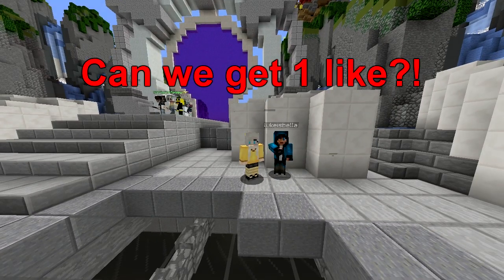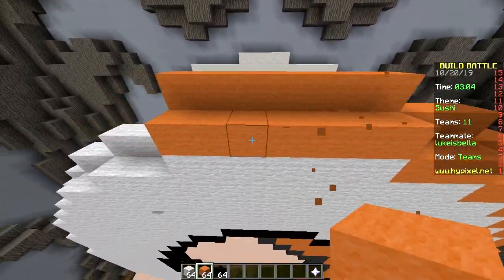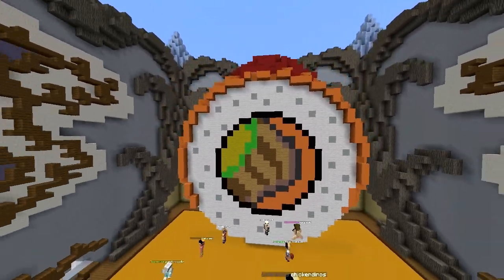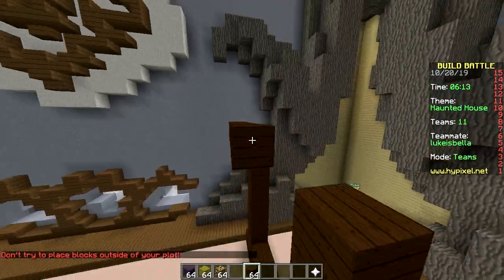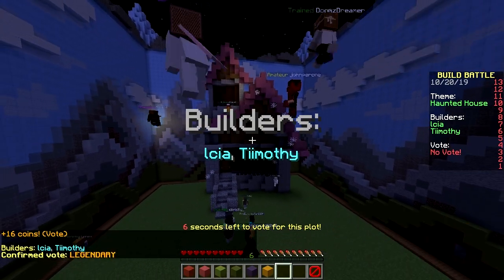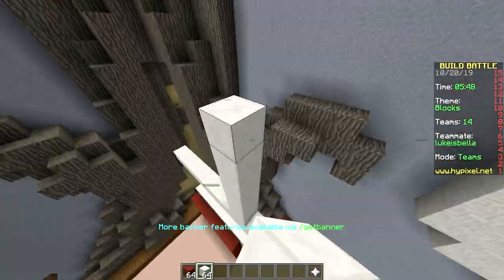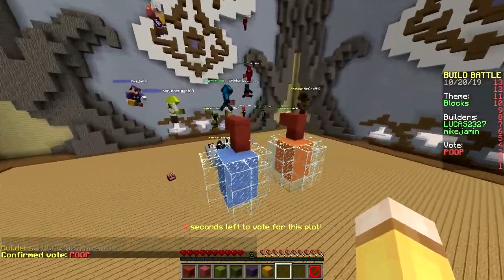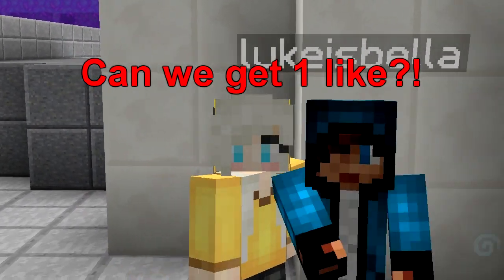ONLY HUGE BUILDS CHALLENGE (Minecraft Build Battle)